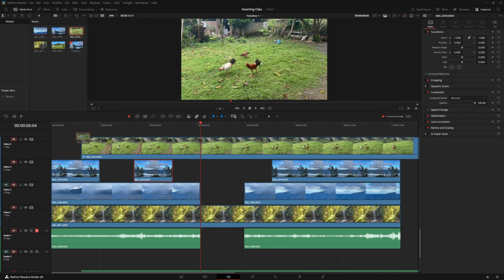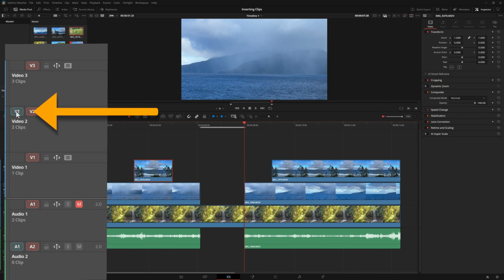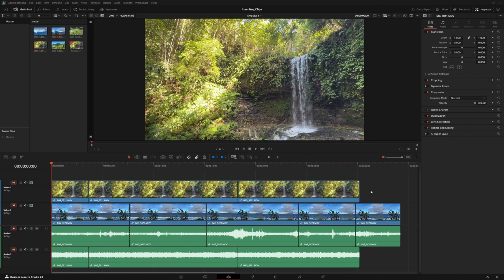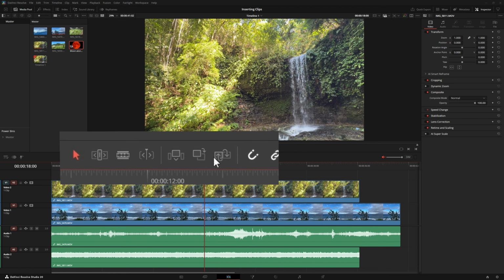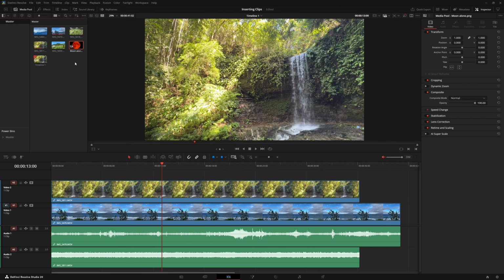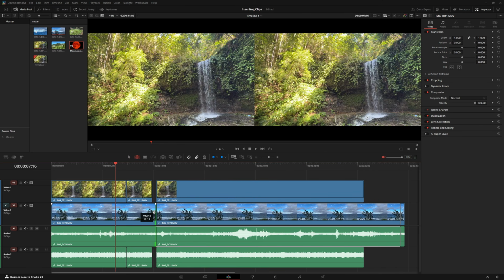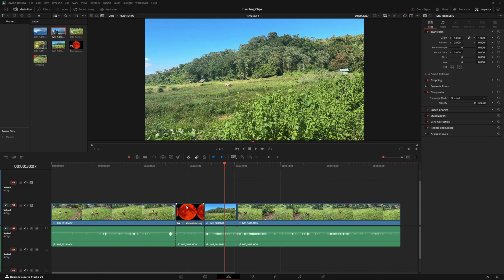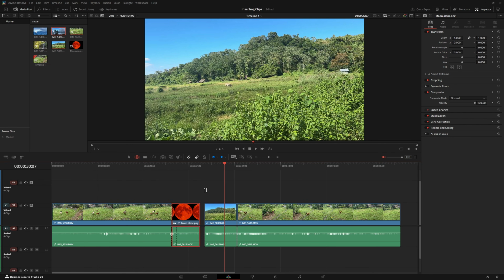Timeline Hacks That Make Editing Look Effortless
DaVinci Resolve timeline tricks can save you hours of editing time, and in this video I’ll show you 5 powerful timeline tips that make editing faster and easier. Learn how to use Fit to Fill, insert clips into your timeline, glue multiple clips into a single clip, extend clips while moving everything after them automatically, and quickly shuffle clips around your edit. These are practical DaVinci Resolve editing techniques you can start using immediately to speed up your workflow and create cleaner edits with less effort. Whether you're a beginner or an experienced editor, these timeline tricks can help you work smarter and edit videos faster. If you want quicker workflows, better organization, and hidden editing tips that actually save time, this tutorial is for you.

Chapters:
00:00 - Intro
00:20 - Fit to Fill
01:00 - Insert clip
01:20 - extend and move all clips after
02:00 - Shuffle clips shortcut
02:50 - Tip 5